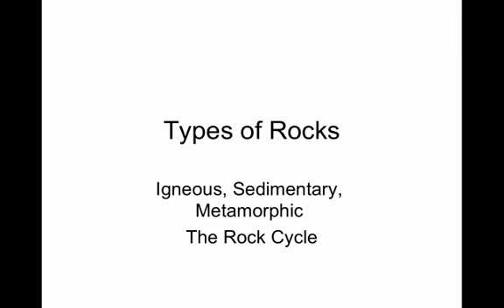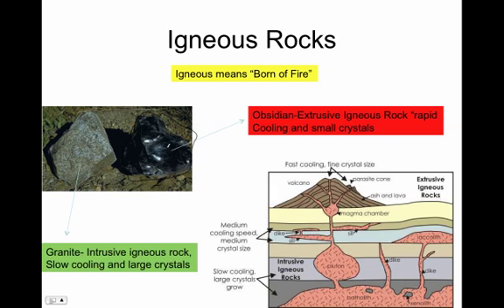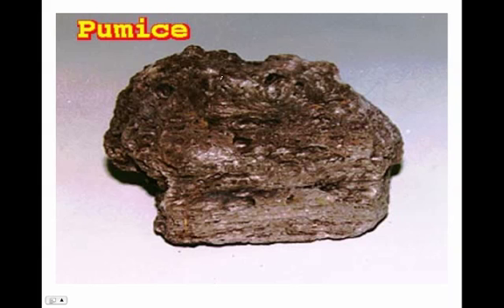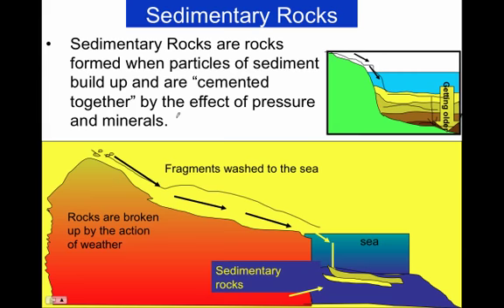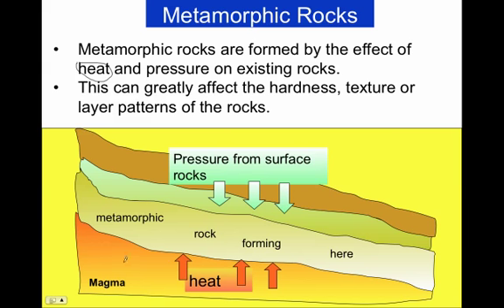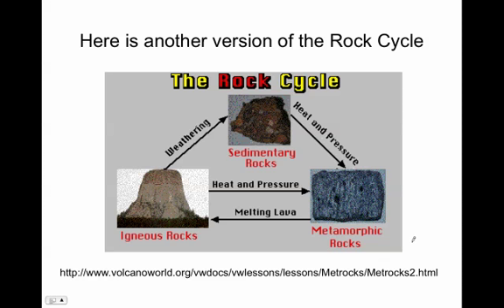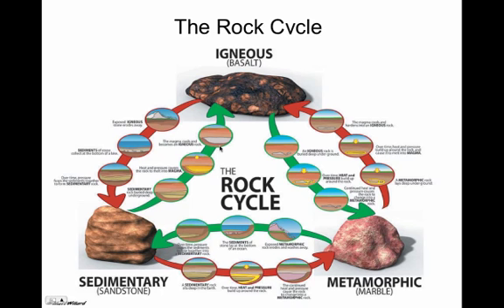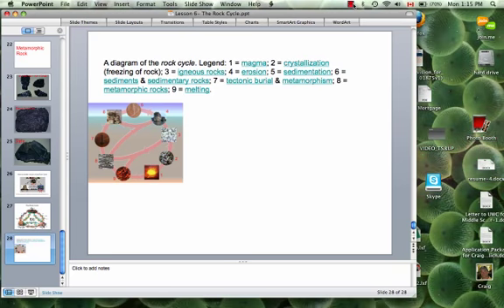types of rocks.mp4